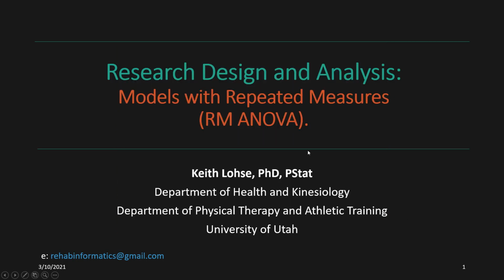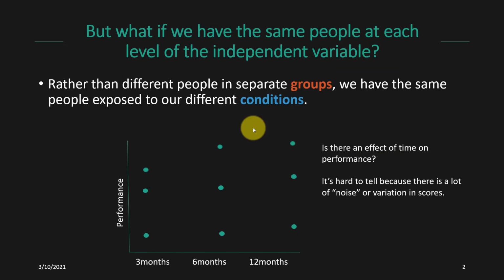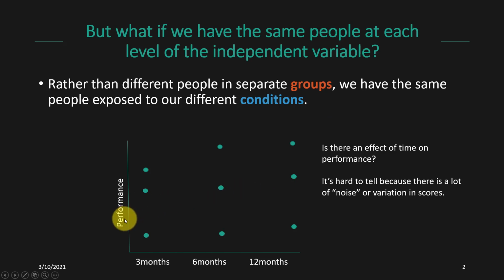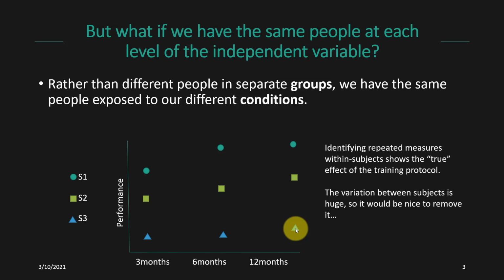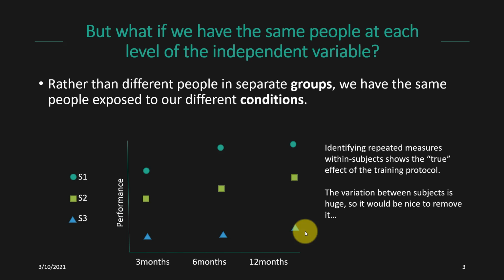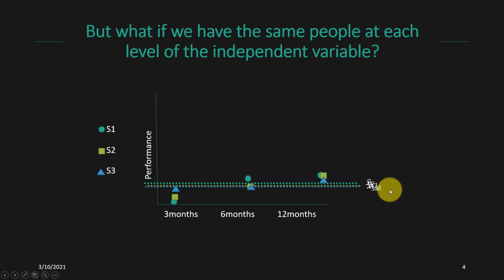Introduction to RM ANOVA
Video 10B for Research Design and Analysis: Introduction to RM ANOVA.